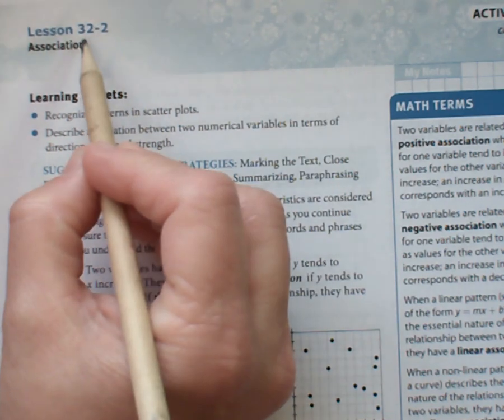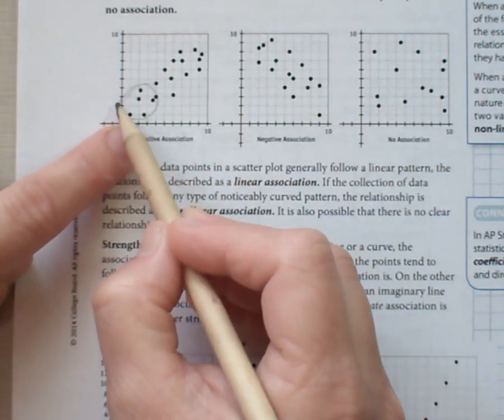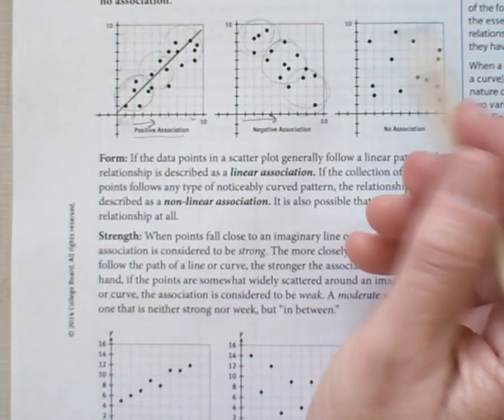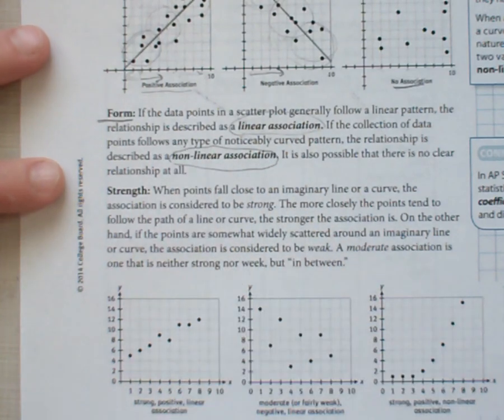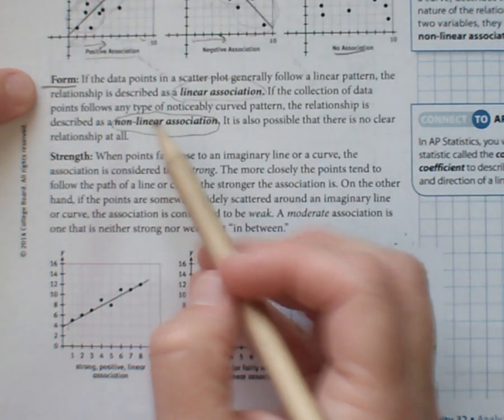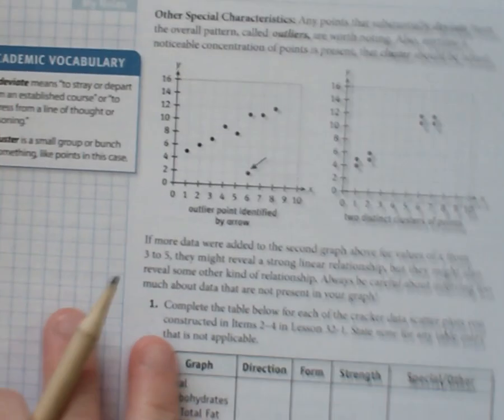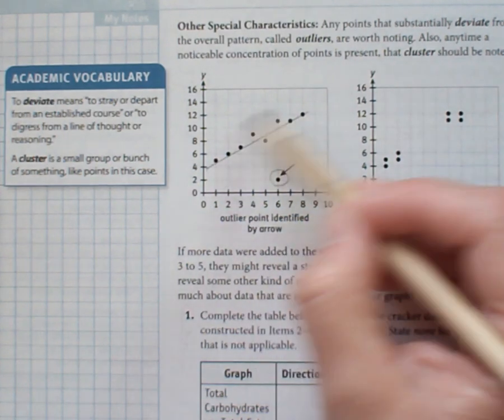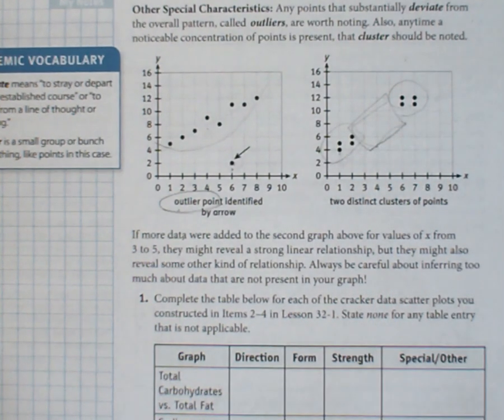lesson 32-2 classify scatterplots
A description of how to describe the association shown in a scatterplot